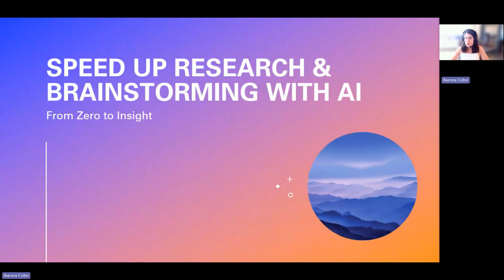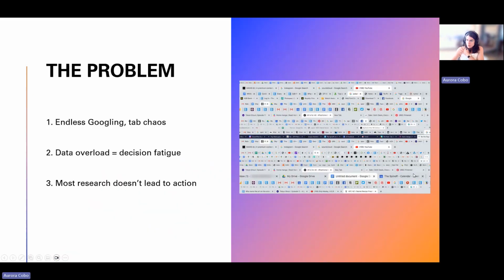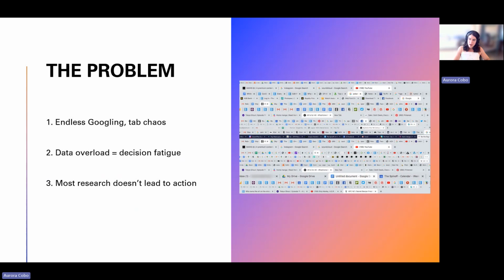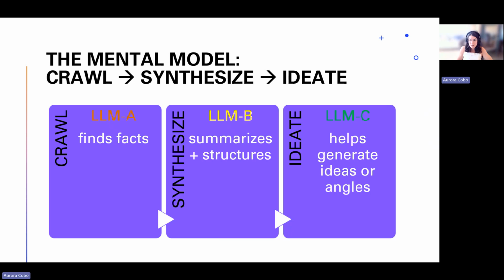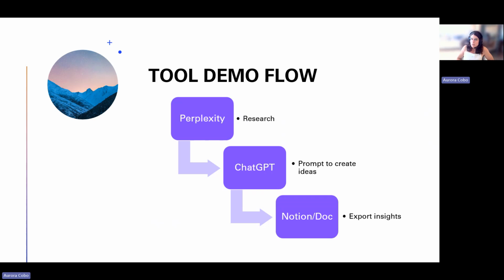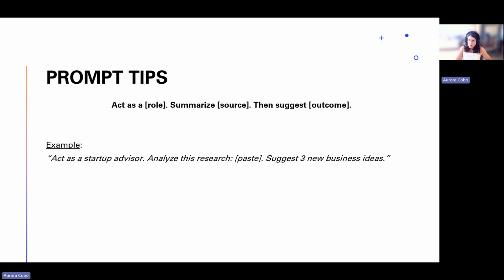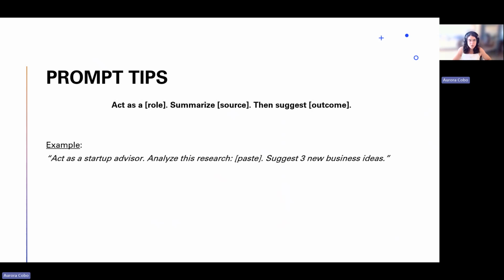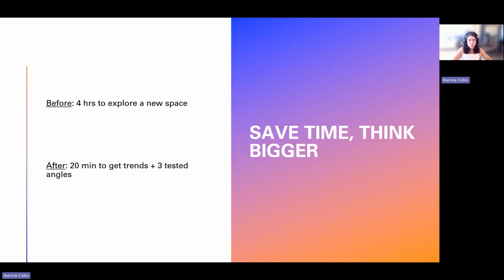IA course example